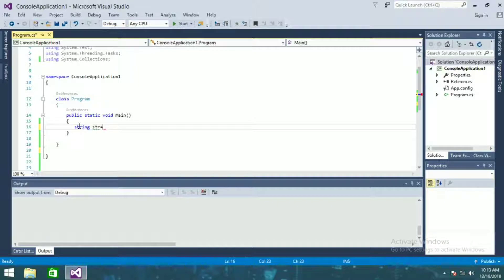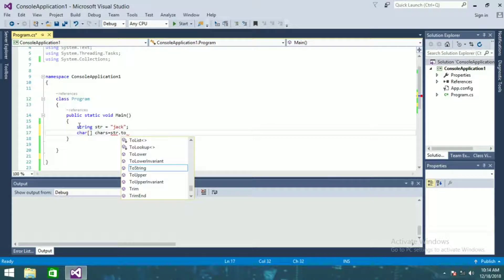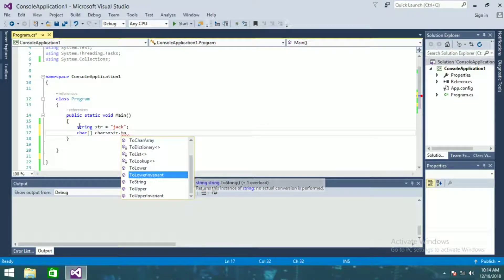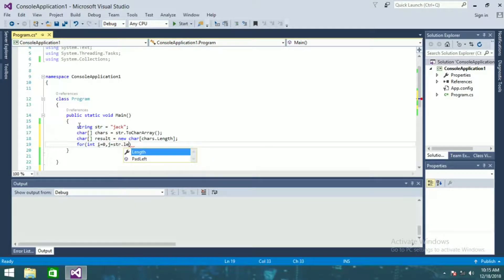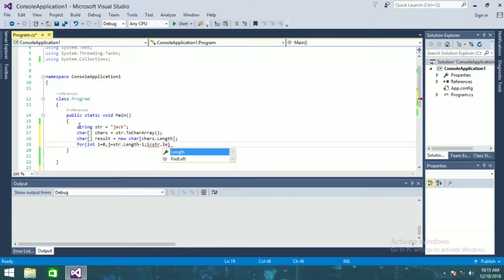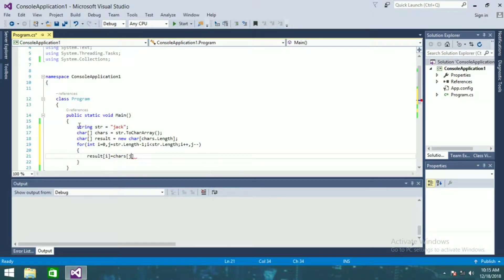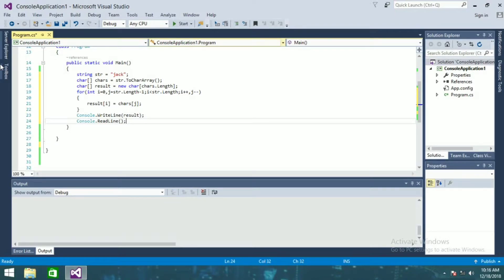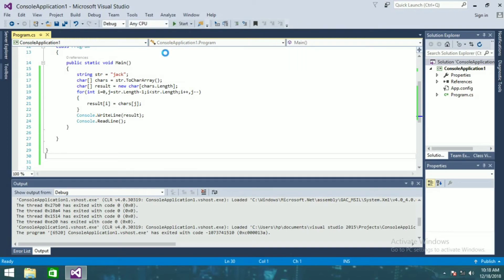C# Reverse of a String using Array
Hello guys in this video I'm going to show you how to find reverse of a String using Array

C# Program To check whether given number is prime number and to find prime number with in range